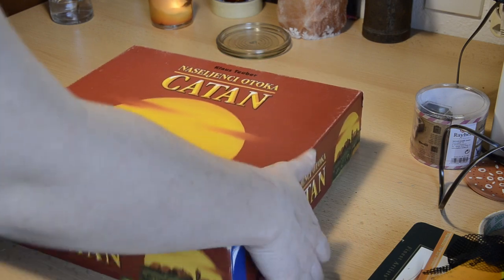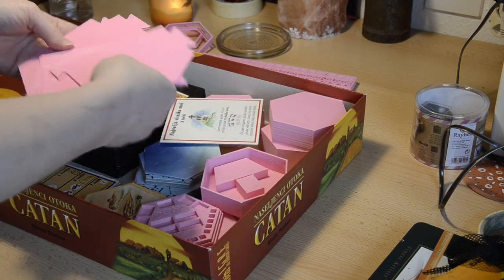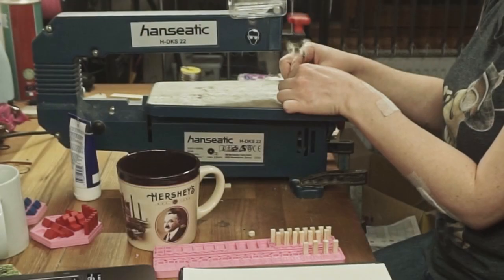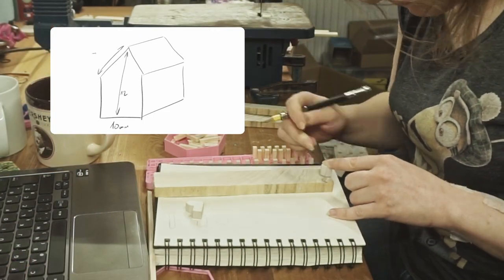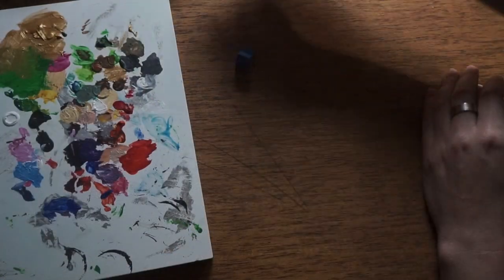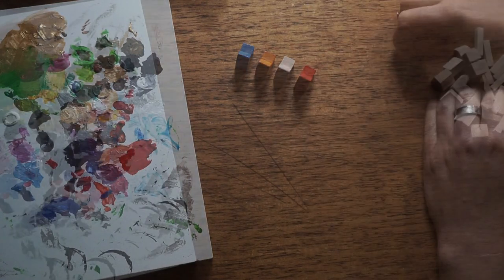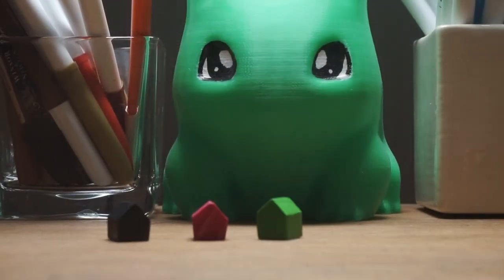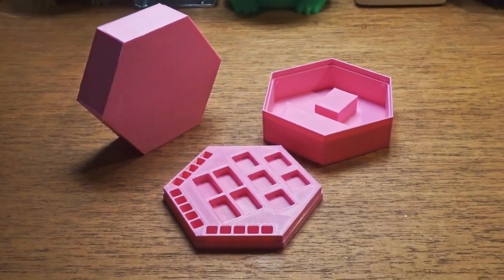I made wooden player tokens for Settler of Catan board game (Part 1)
Let's be honest. Almost everyone that is an avid board game player now probably started with Settlers of Catan. So this time I tried to expand my old set of the base game.  In this video, I'm showing you how I created wooden player pieces. And in the next, I'm gonna show you how I made a frame for the player board and boxes for tokens.

I hope that you liked it.
Have a magical day, and see you soon.

▼ You can find and follow my work at: ▼